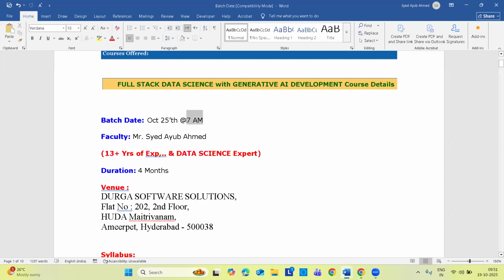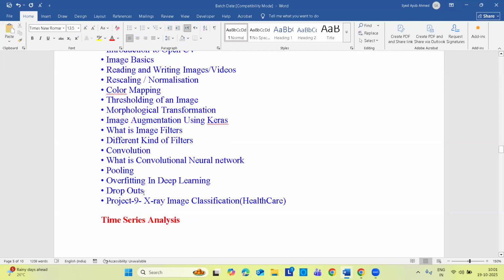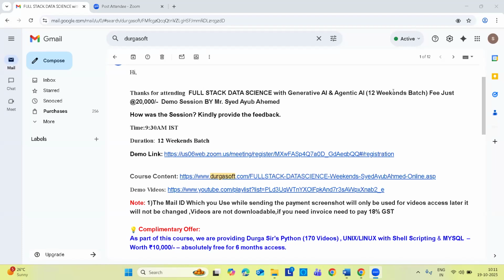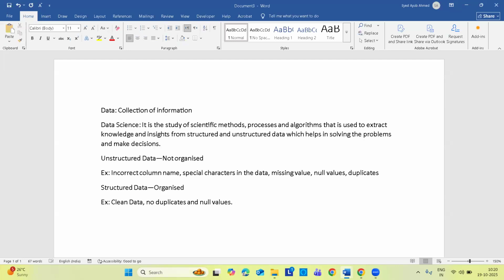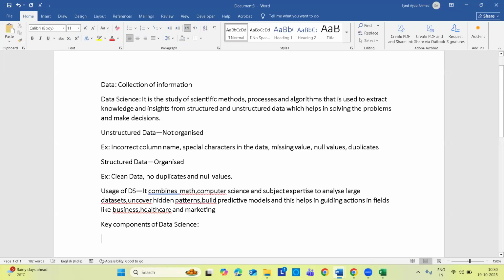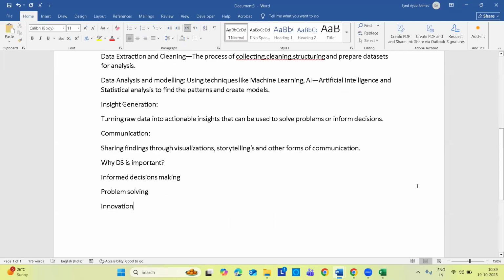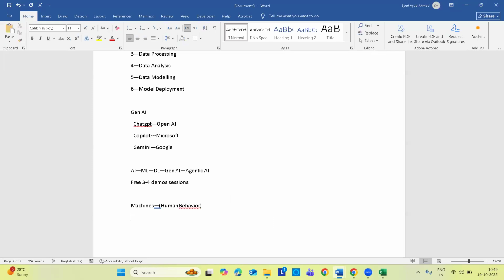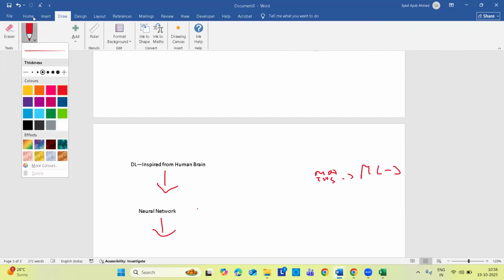FULL STACK DATA SCIENCE with Generative AI & Agentic AI tutorials by Mr. Syed Ayub Ahemed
FULL STACK DATA SCIENCE with Generative AI & Agentic AI (12 Weekends Batch) tutorials || by Mr. Syed Ayub Ahemed On 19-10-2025 @9:30AM (IST)
java python
python
Learn Python
Python Tutorial